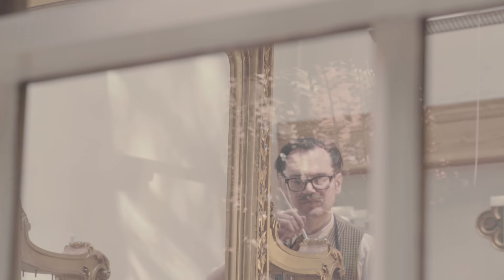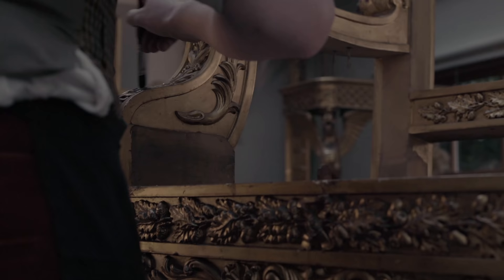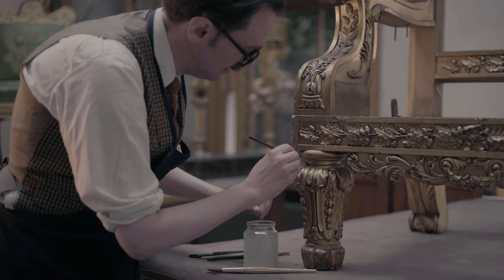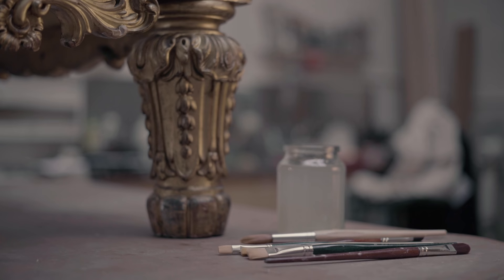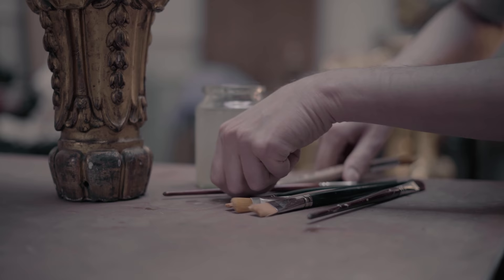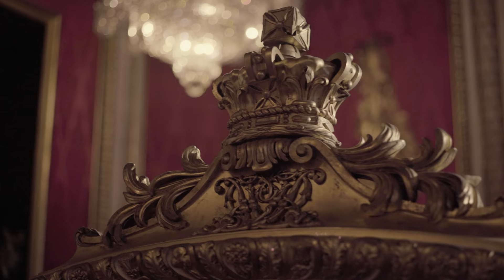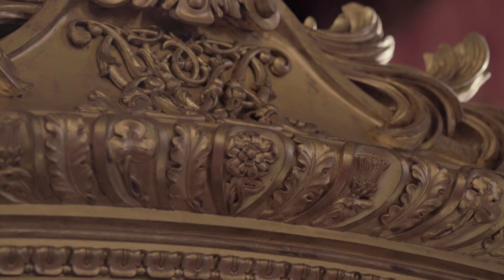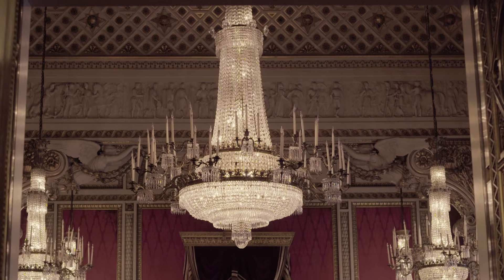Conservation of Queen Victoria's Throne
This imposing State Throne Chair was made in 1837 for Queen Victoria for the Throne Room at Buckingham Palace. Watch this film to hear Sally Goodsir, Curator of Decorative Arts, discuss the meaning behind its decoration. Gary Gronnestad, Gilding Conservator, explains the careful process of cleaning the throne's delicate layer of gold.